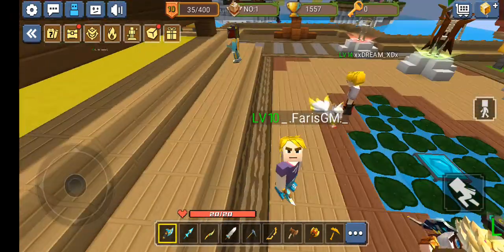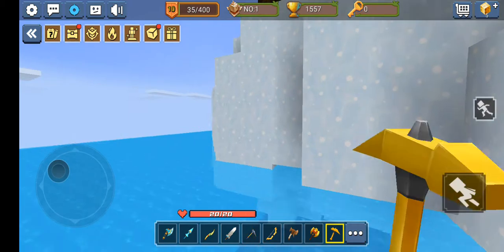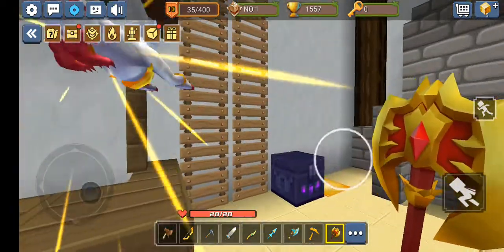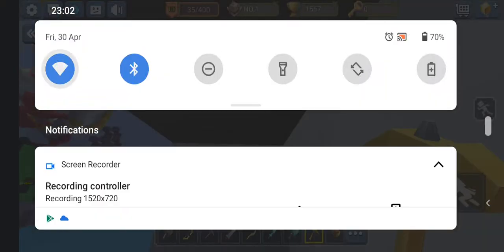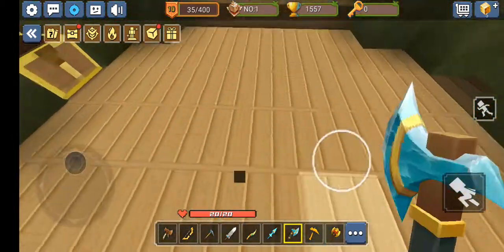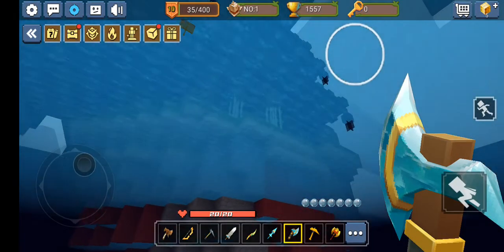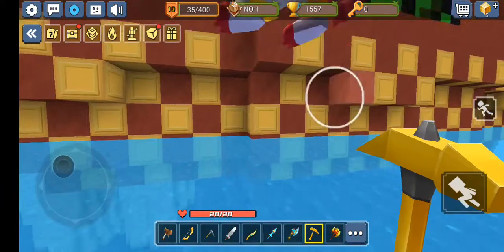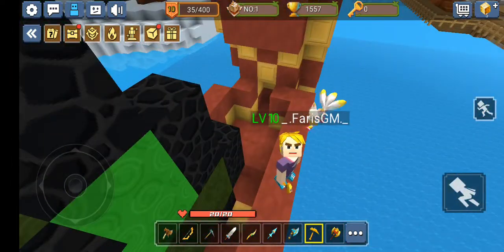bedwars new lobby+glitch🔥